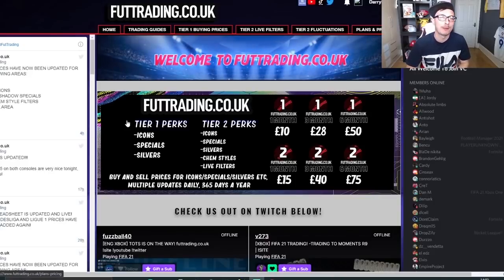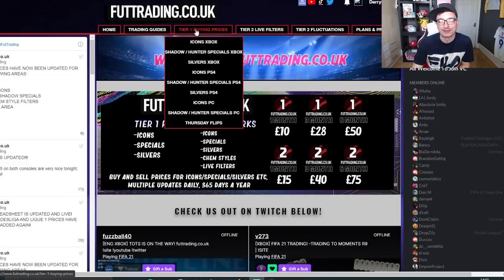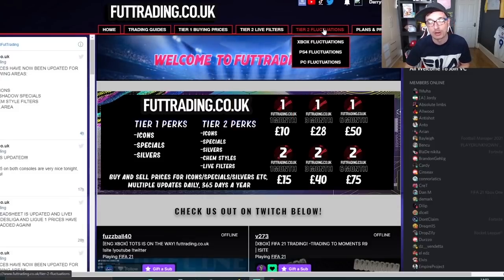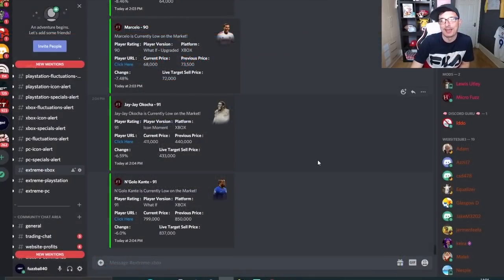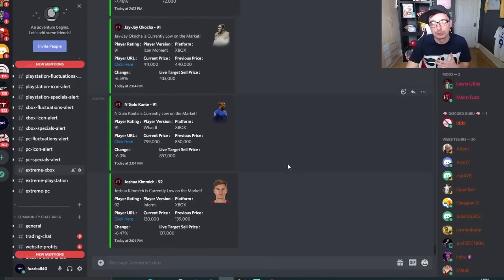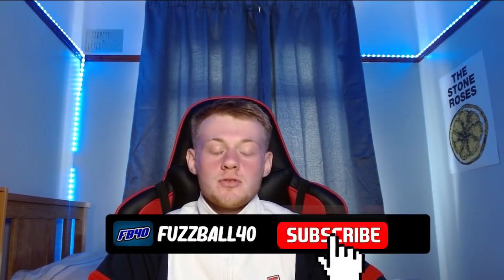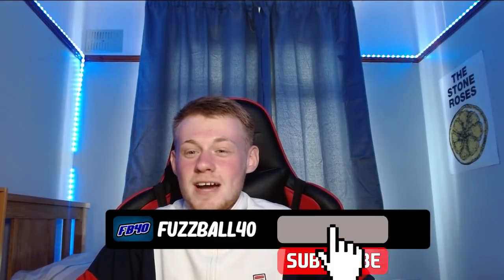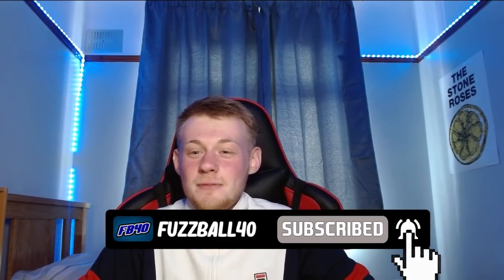BUY THESE PLAYERS NOW! GET EASY COINS ON FIFA 21 DOING THIS! FIFA 21 TRADING TIPS! ANY BUDGET!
TITLE: BUY THESE PLAYERS NOW! GET EASY COINS ON FIFA 21 DOING THIS! FIFA 21 TRADING TIPS! ANY BUDGET!

00:00 Futtrading Intro
01:22 FIFA 21 Trading Tips

MUSIC CREDITS -

LOW BUDGET TRADING
REWARDS TRADING
FODDER INVESTING
COIN FARMING
TOTS TRADING
BEST TRADING METHODS FIFA 21

THIS VIDEO BY MYSELF, FUZZBALL40, WILL SHOW YOU HOW I AM TRADING FIFA 21 RIGHT NOW WITH THE CONTENT ON THE FIFA 21 GAME TONIGHT! I WILL TALK ABOUT LOW BUDGET MID BUDGET AND HIGH BUDGET AND HOW ALL THESE THINGS WILL EFFECT THE MARKET AND HOW YOU CAN TRADE WITH SILVERS GOLD CHEM STYLES AND TOTS TO MAKE LOADS OF COINS ON FIFA 21! I WILL BE BACK NEXT VIDEO BUT FOR NOW YELLEN DOES THE VIDEO! USING THESE TIPS YOU WILL MAKE LOADS OF COINS ON FIFA 21 TO BUILD YOUR TOTS TEAM OF THE SEASON DREAM TEAM!